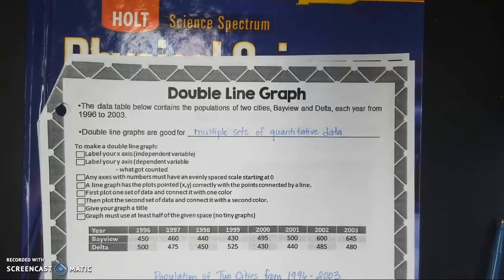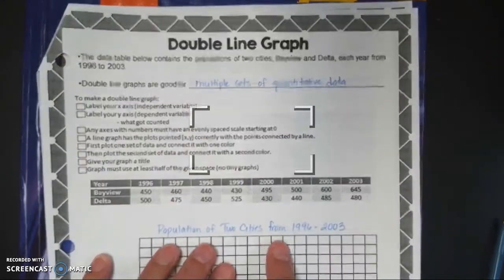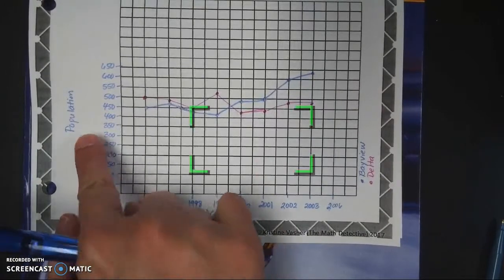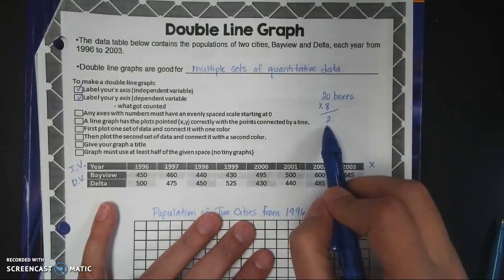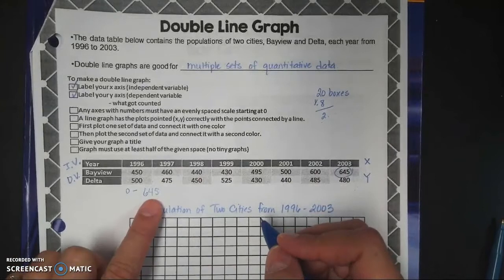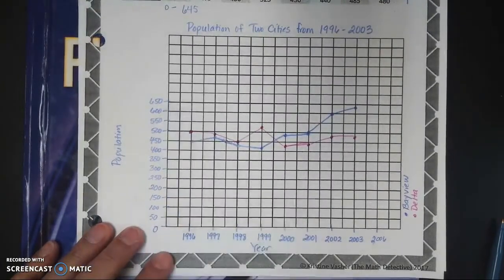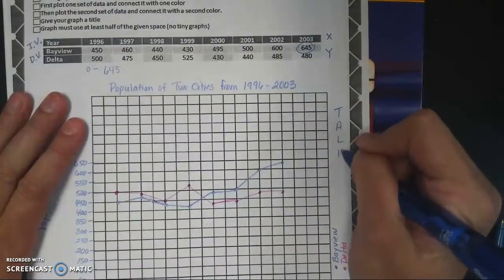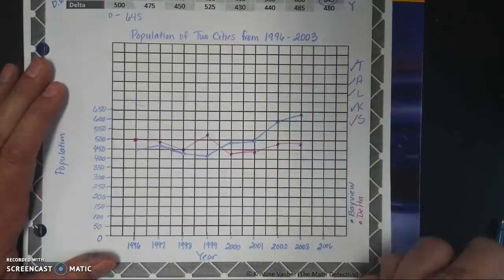Double Line Graph